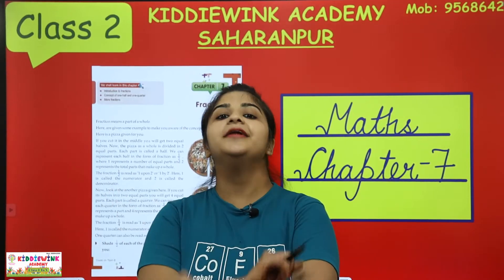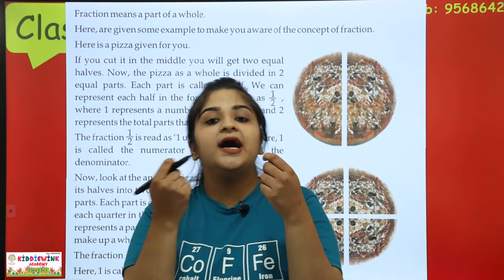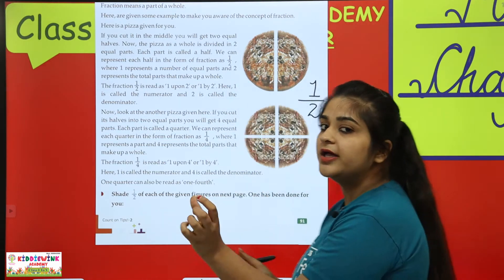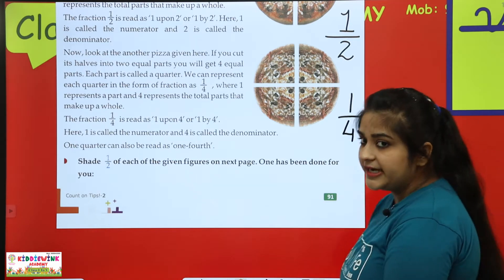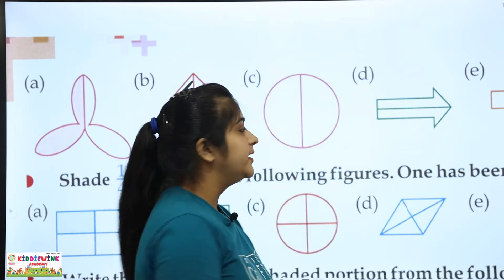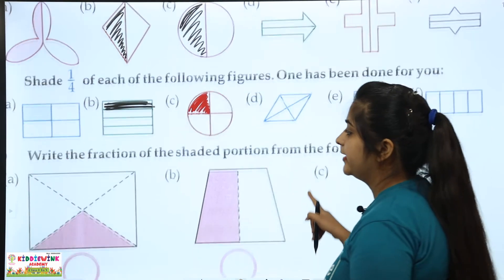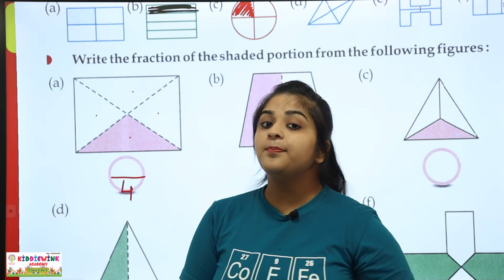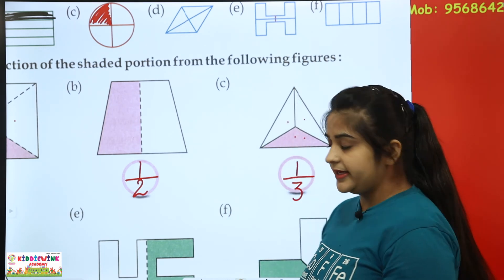Fractions in Maths | Best Chapter for Class 2 with animations | Chapter 7 | Part 1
A fraction is a part of a whole number, and a way to split up a number into equal parts. It is written as the number of equal parts being counted, called the numerator, over the number of parts in the whole, called the denominator. The size of fractions can also be compared to find the smallest or the largest fraction.

Adding Fractions
Step 1: Make sure the bottom numbers (the denominators) are the same.
Step 2: Add the top numbers (the numerators), put that answer over the denominator.
Step 3: Simplify the fraction (if needed)

Kids, In this video Ma'am is providing you all with the best explaination and easy ways to solve fraction questions. Let's go!